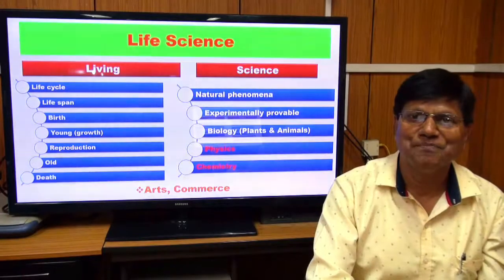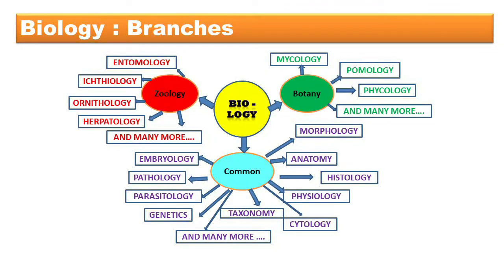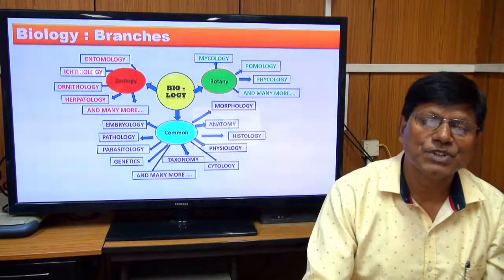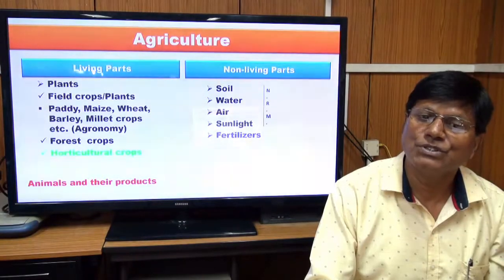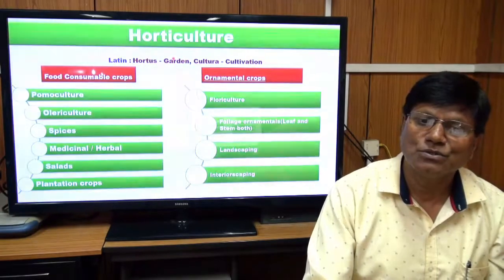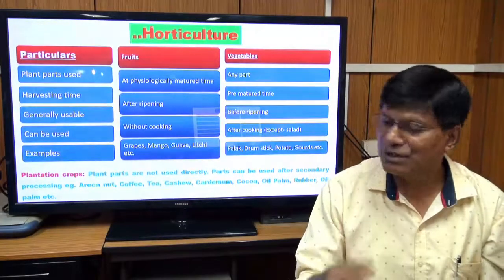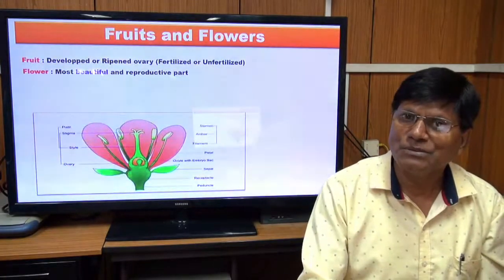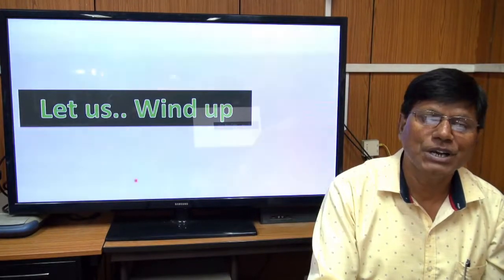Production Technology for Fruits and Plantation crops| By Dr. A.K. Tiwari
Topic: Production Technology of fruit and plantation crops
Course: Production technology for fruit and plantation crops
Lecturer: A.K., Tiwari
Semester: IVth semester
Batch: 2018-19